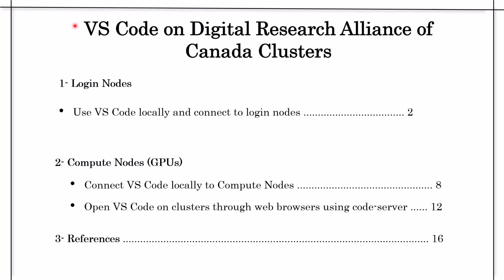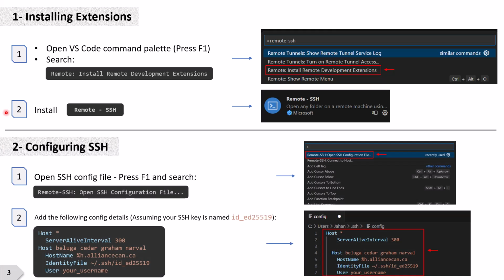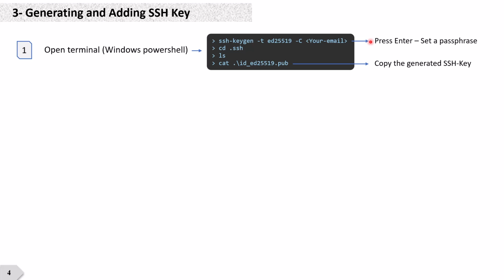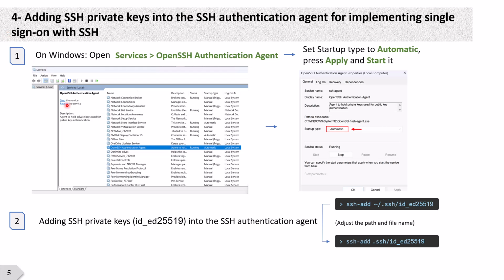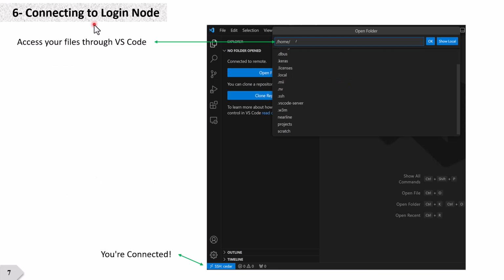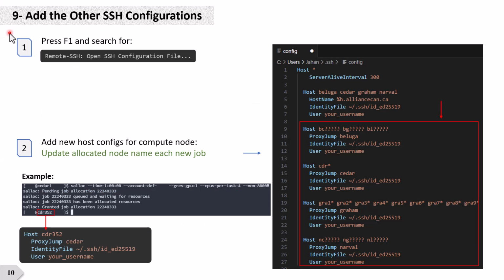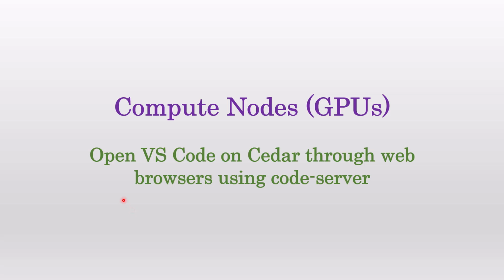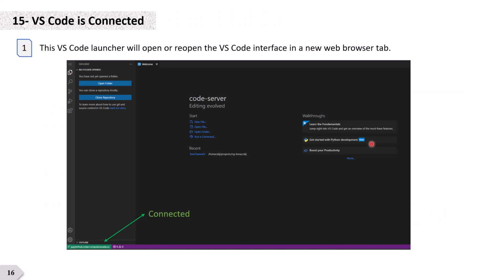Connect VS Code to High Performance Computing (HPC) Clusters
In this video, I demonstrate three methods for connecting the Visual Studio Code editor to the high performance computing clusters.

First, we use VS Code locally and connect it to login nodes over SSH. This allows leveraging extensions installed on your computer while editing files and submitting jobs.

Next, we explore accessing Cedar GPU compute nodes directly from your local VS Code by requesting an interactive job. This enables utilizing GPU computing power through VS Code's interface.

Finally, I open VS Code entirely through web portal using code-server. While some extensions may not be accessible this way, it allows a browser-based VS Code without installing anything locally.

References:
Cedar Documentation: